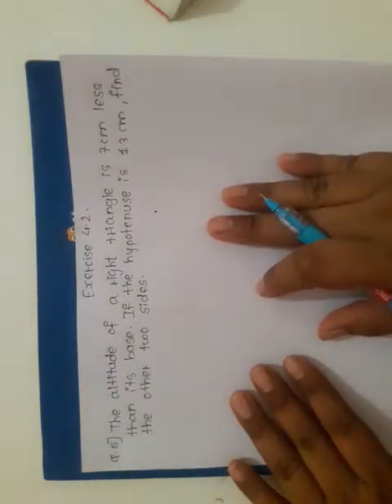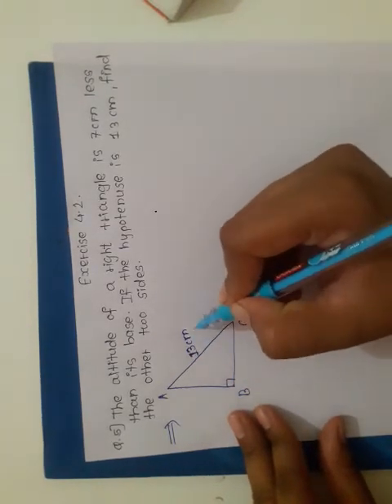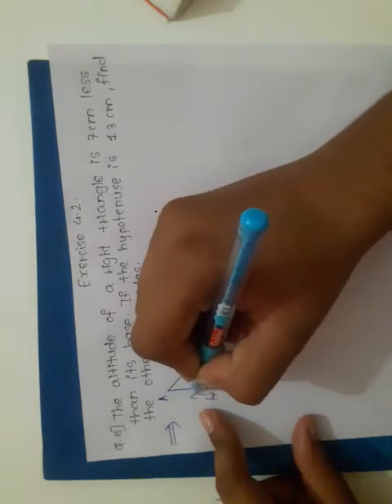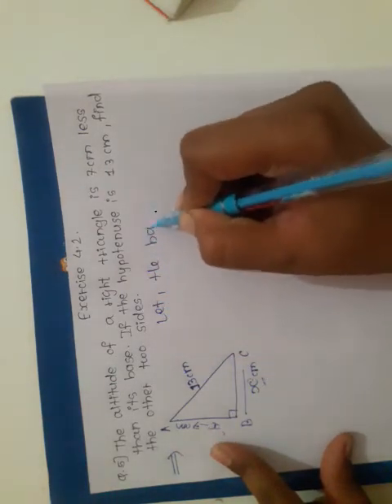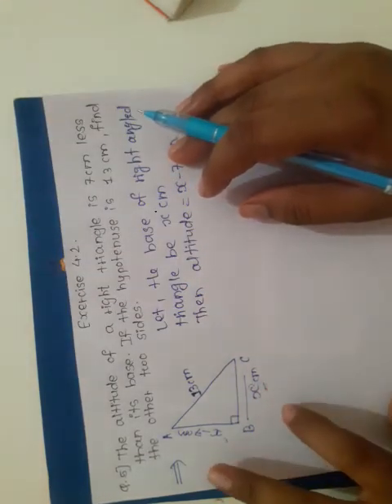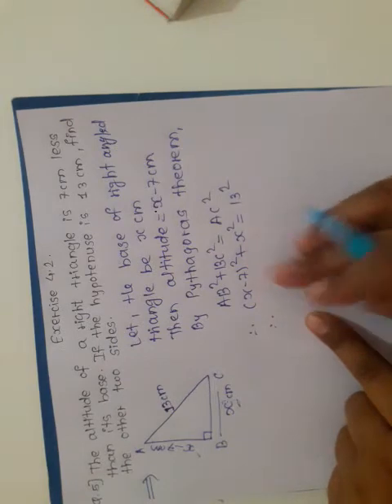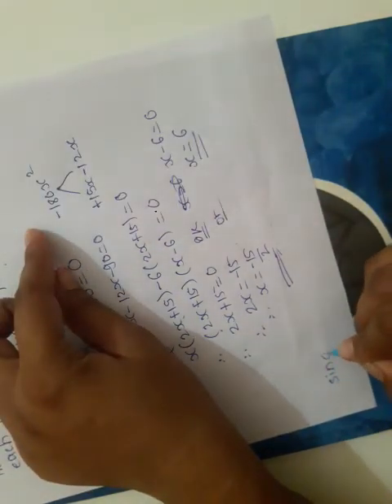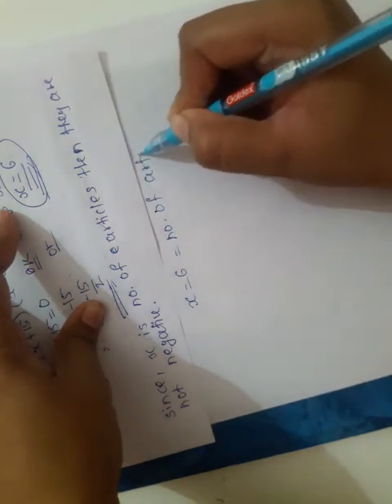dipali patil mam maths class 10th Ex.4.2